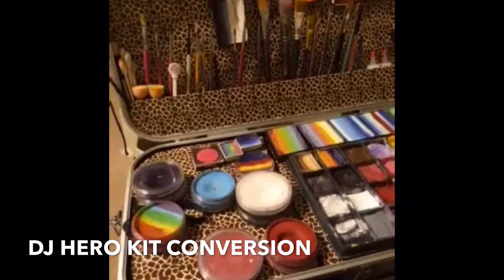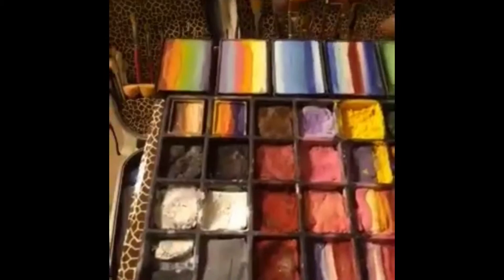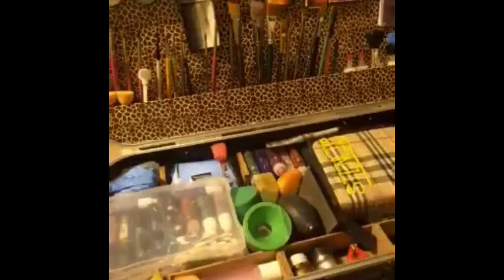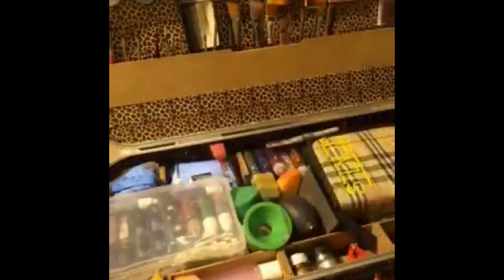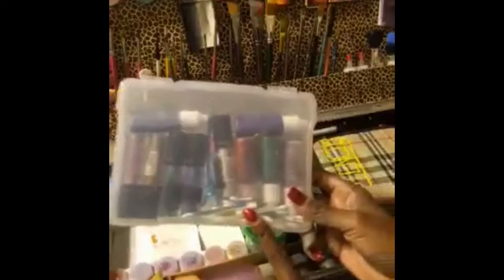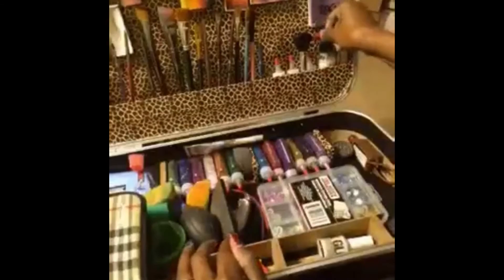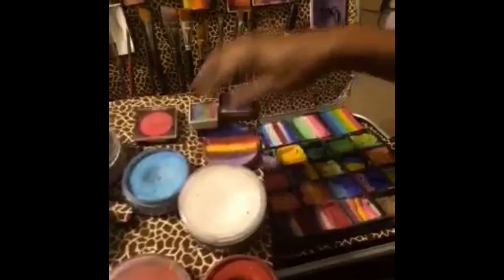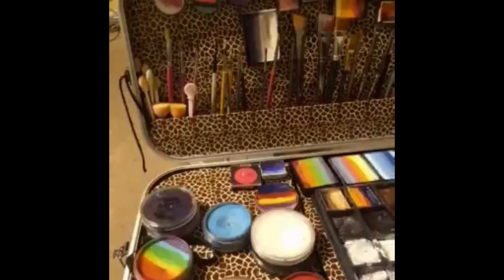DeeWorks DJ Hero Kit to Face Painters Kit conversion